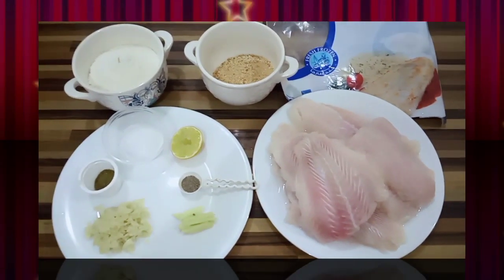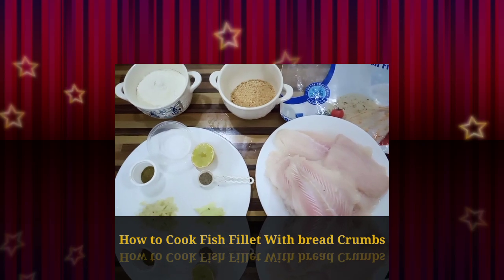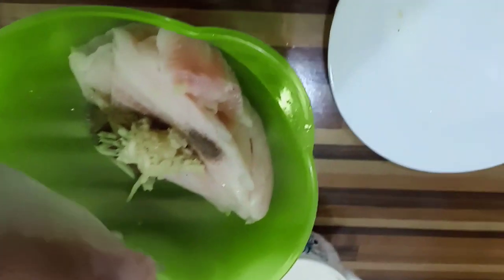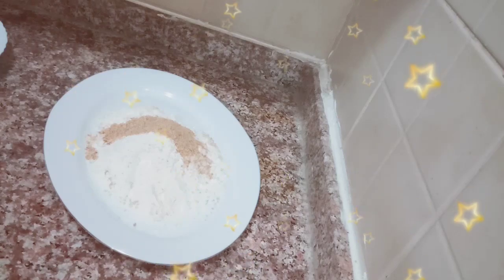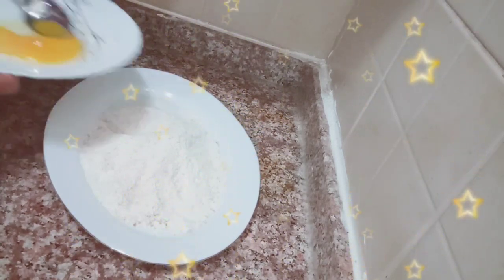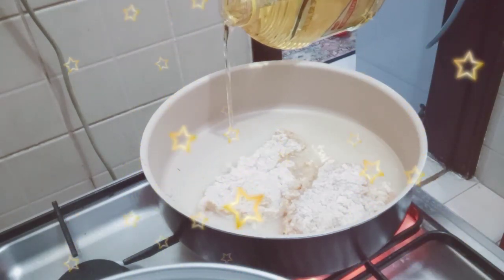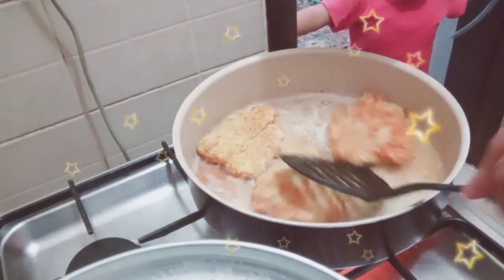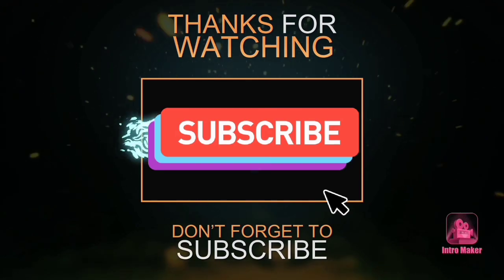How to cook Fish Fillet with Bread Crumbs😋(Delicious 😋).Fish fillet yummy.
How to cook easy and simple Fish Fillet with bread crumbs.

Delicious fish fillet ..My family ❤️ favorite 😍
    Fish.

Try this recipe 👌 it's so easy and simple,yummy 😋 too
🔸 INGREDIENTS 🔻

.850 grams of fish fillet
.Salt as required
.ground black pepper as required
.1 teaspoon of cumin
.ginger as required (optional)
.1/2 of lemon
.1 Cup of flour
.100 grams of bread crumbs
. vegetable oil as required
.5 pieces of diced garlic
.1 egg

May God Bless 😇🙏 us all

Love u all guys.